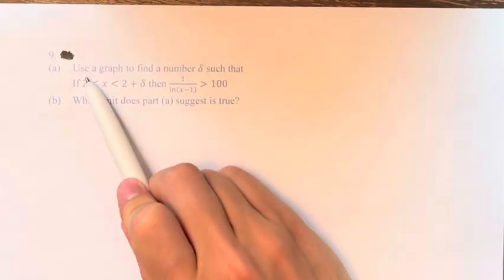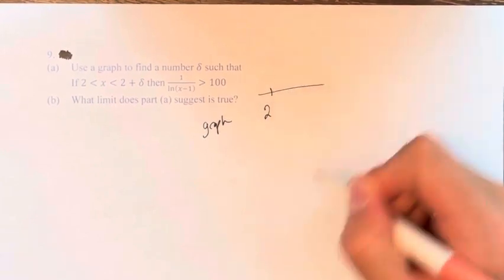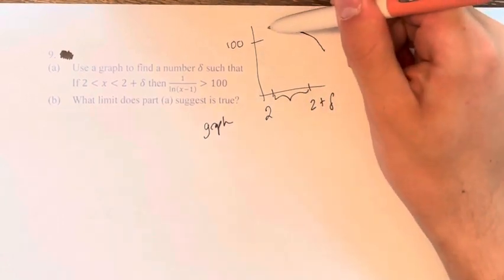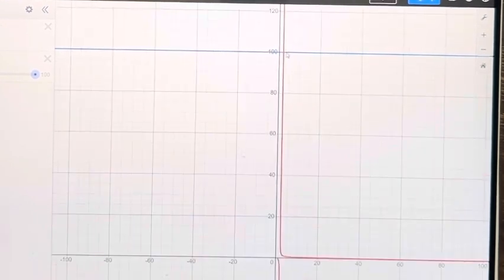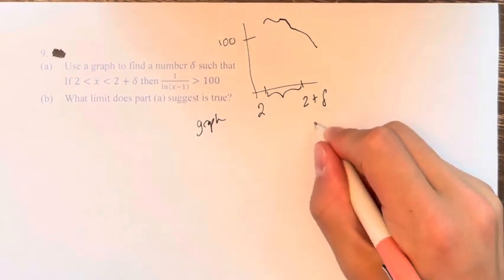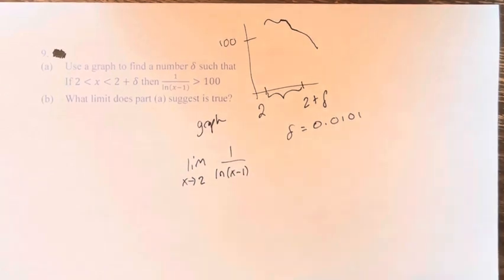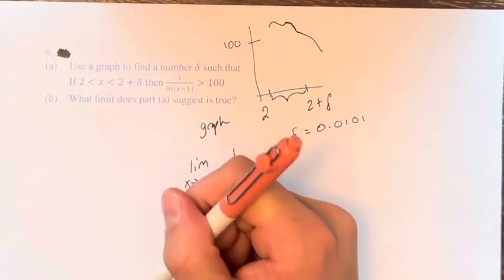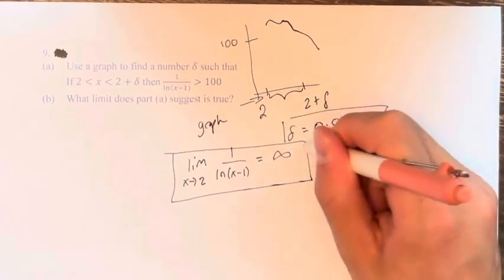9. Use a graph to find a number δ such that If 2⋖x⋖2+δ then 1/ln⁡(x-1) ⋗100. What limit does part a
9. Use a graph to find a number δ such that
(a) If 2⋖x⋖2+δ then 1/ln⁡(x-1) ⋗100
(b) What limit does part (a) suggest is true?

Calculus: Early Transcendentals
Chapter 2: Limits and Derivatives
Section 2.4: The Precise Definition of a Limit
Problem 9